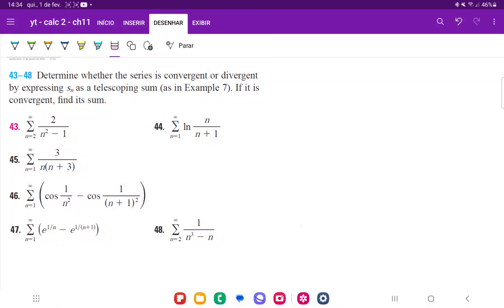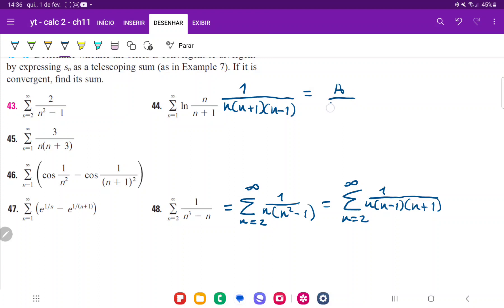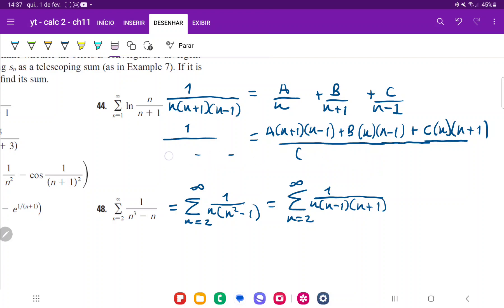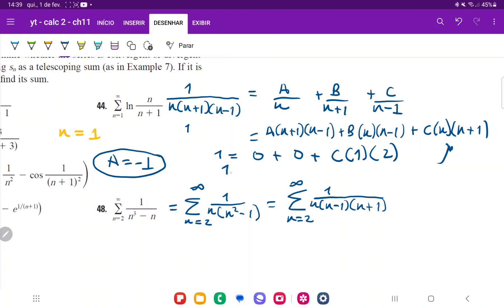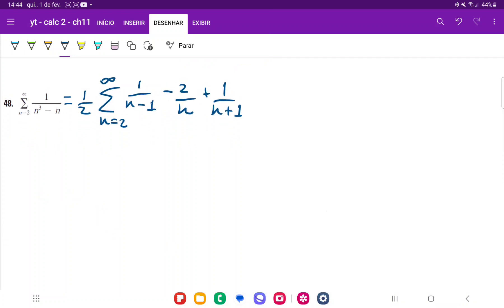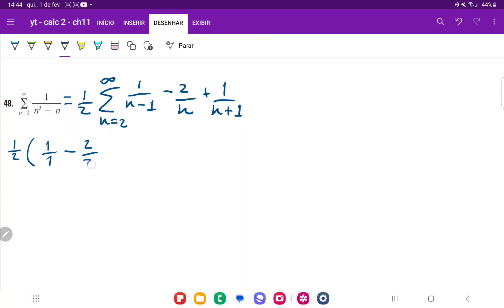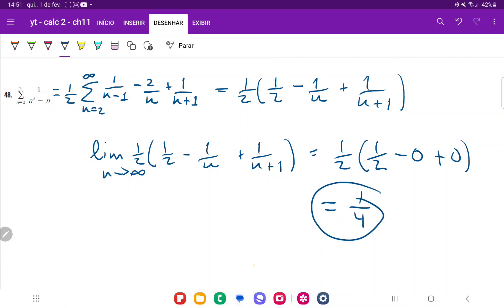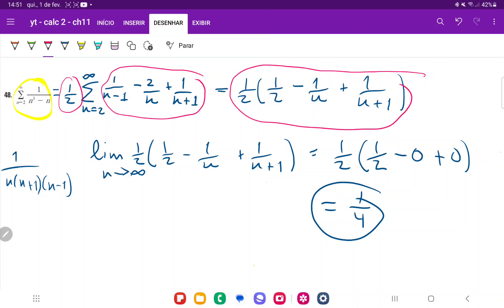11.2.48 ∑1/(n^3-n) Determine whether the series is convergent by expressing sn as a telescoping sum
Determine whether the series is convergent or divergent by expressing sn as a telescoping sum (as in Example 7). If it is convergent, find its sum.
∑1/(n^3-n)